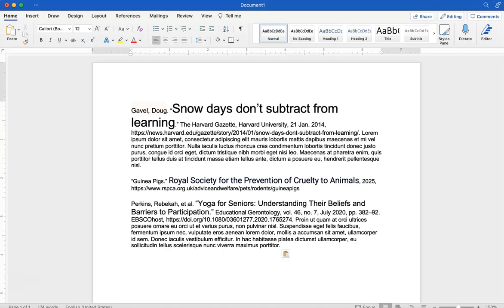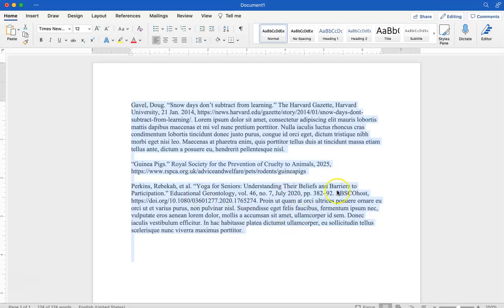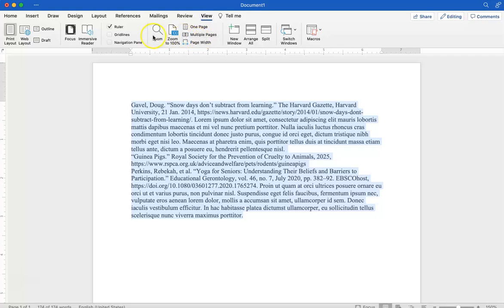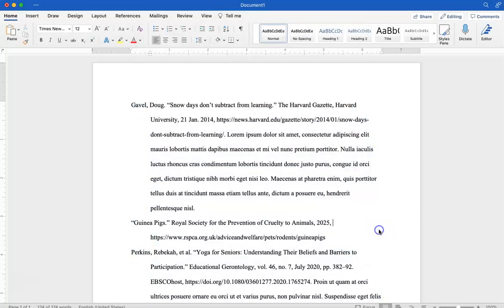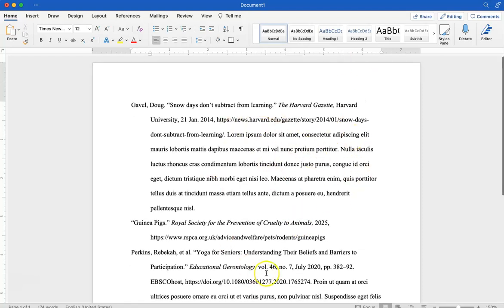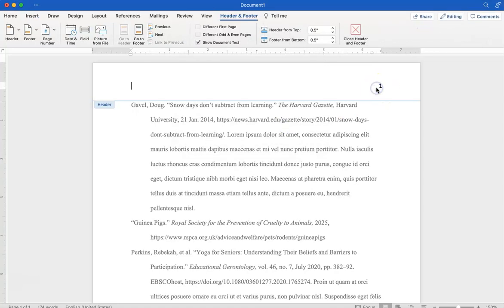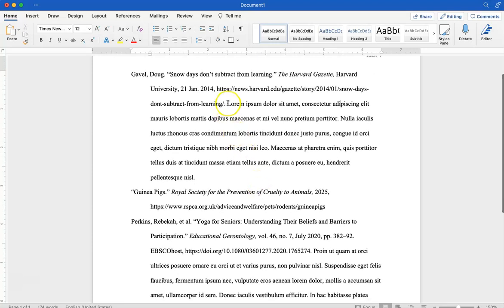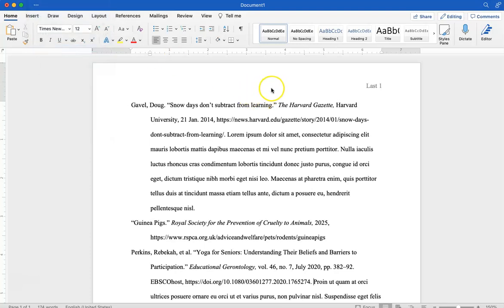HOW to format Annotated Bibliography in MSWord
Here is a video on how to format your Annotated Bibliography in MSWord. I am encouraging students to move to Google Docs as it's easier to use, I have more videos to help with Google Docs, and ICC provides free space on their server so that your documents are all located in one place (and you can access them anywhere).